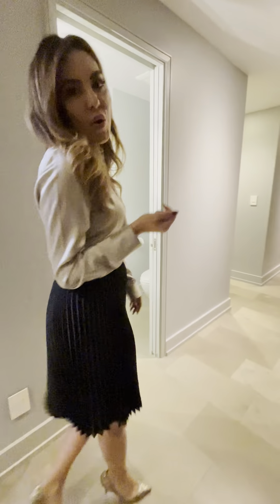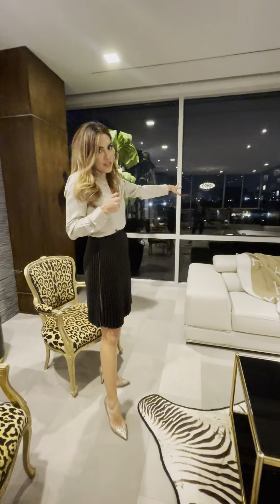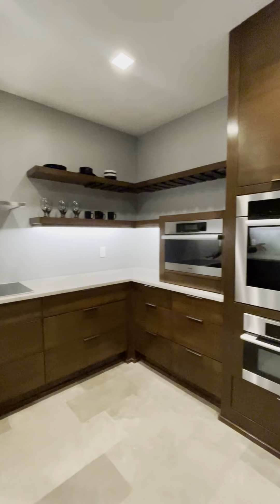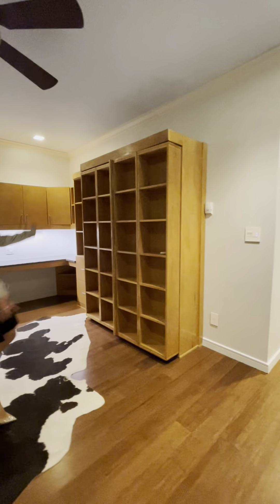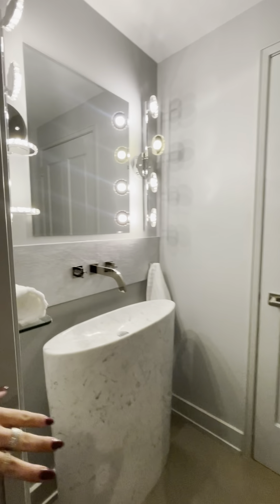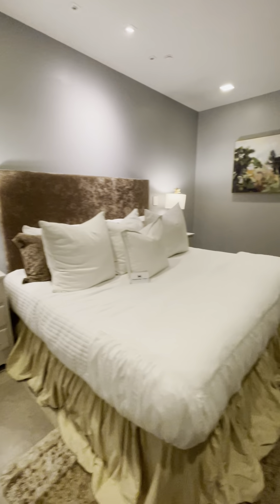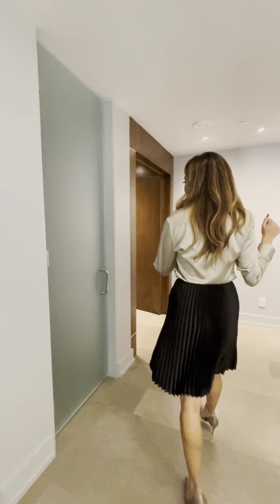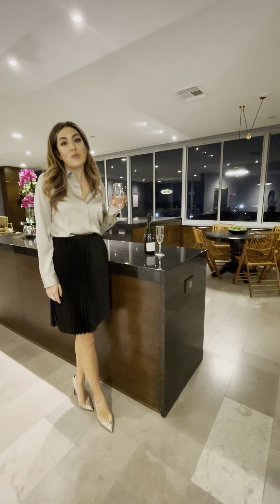200 Patterson Unit 512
Perched on 15.5 natural acres in the heart of Alamo Heights, this ultra modern condo at the exclusive 200 Patterson building is an elevated retreat for the most discerning buyer. This exquisite east-end unit offers a sleek open floor plan with unmatched panoramic views, gorgeous honed marble floors, bespoke wood paneling, and immaculate attention to interior detail throughout. Effortlessly entertain in the expansive living area which features a picturesque wall of windows showcasing the downtown skyline with automatic Hunter Douglas blinds and an invisible Sonos sound system. Just beyond, the stylish kitchen includes double granite-topped waterfall counters, stainless steel Miele appliances and espresso maker, Sub-Zero wine fridge and handsome custom cabinetry. Off the kitchen, invite guests to an elegant evening underneath the twinkling dining area chandelier with enchanting tree top views. The ultra private primary suite boasts a cosmopolitan aesthetic seen in the most luxurious international destinations. Find tranquility and relaxation in the primary en suite bath, which showcases a free standing tub with skyline views, sophisticated European fixtures, and a spa-like walk-in shower with natural stone accents. For optimal living, the spacious secondary bedroom/office is equipped with well designed built-ins, a large desk, and a custom Murphy bed that creates a flexible and stately guest suite when needed. This room can easily be converted to a true secondary bedroom if desired. Enjoy the perks of living in the only luxury condo building surrounded by private natural grounds, walking to distance to Central Market, and minutes from the best shopping and dining in the city.